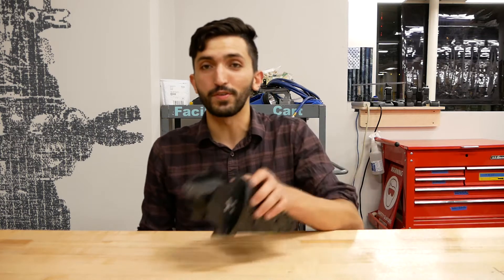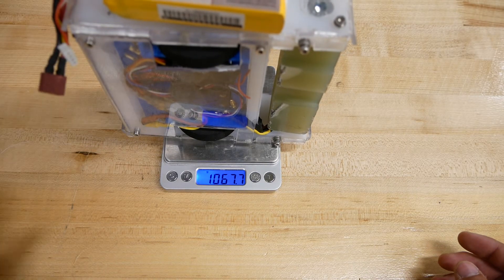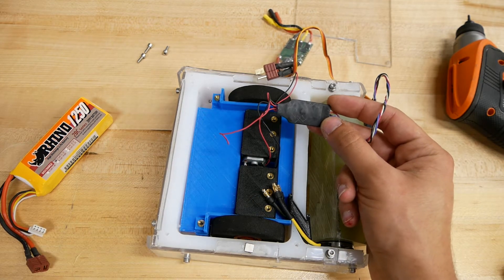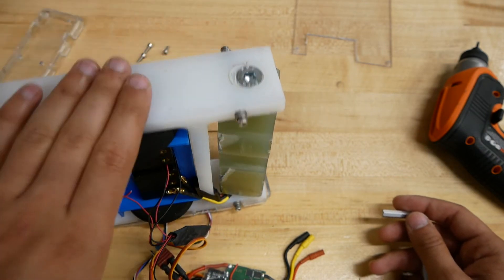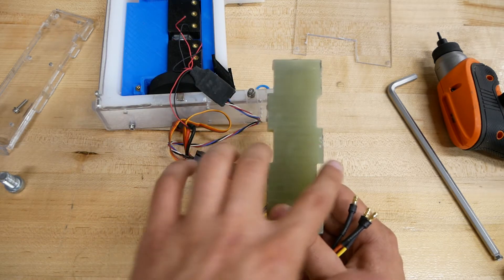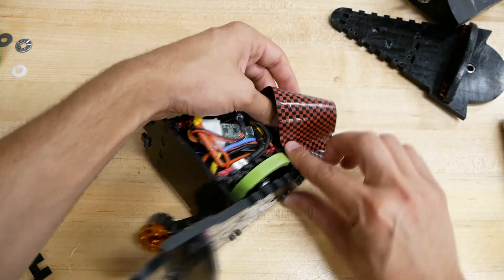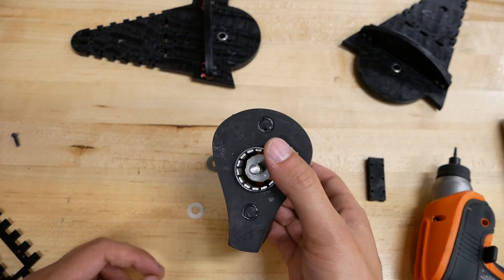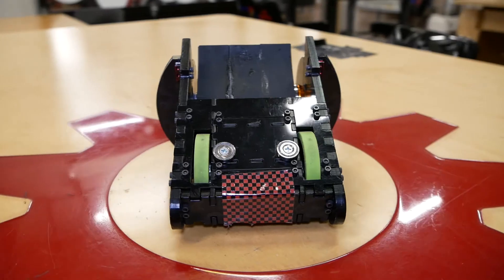Black Death - Part 1: Design Goals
Beetleweight 3lb combat robot